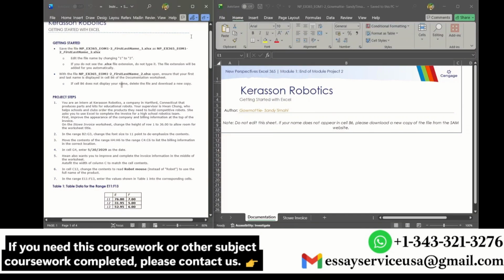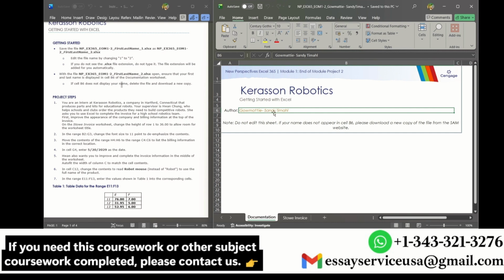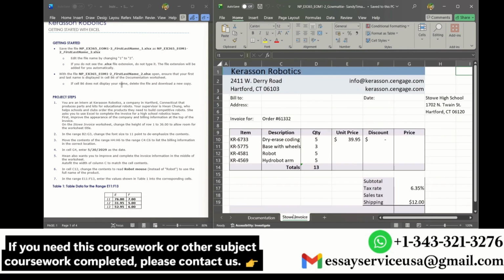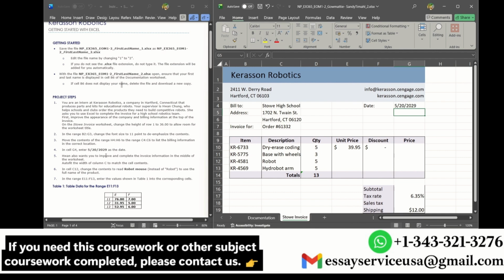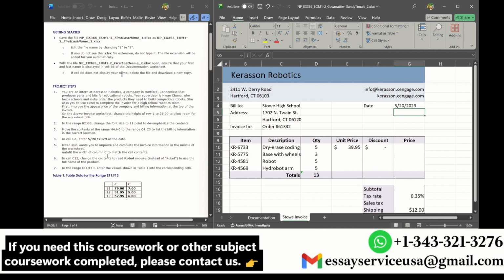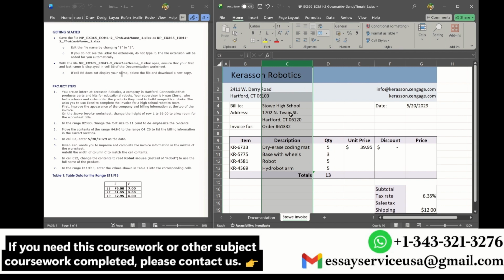New Perspectives Excel 365 Module 1: End of Module Project 2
GETTING STARTED
• Save the file NP_EX365_EOM1-2_FirstLastName_1.xlsx as NP_EX365_EOM1-2_FirstLastName_2.xlsx
• With the file NP_EX365_EOM1-2_FirstLastName_2.xlsx open, ensure that your first and last name is displayed in cell B6 of the Documentation worksheet.

PROJECT STEPS
1. You are an intern at Kerasson Robotics, a company in Hartford, Connecticut that produces parts and kits for educational robots. Your supervisor is Hwan Chung, who helps schools and clubs order the products they need to build competitive robots. She asks you to use Excel to complete the invoice for a high school robotics team.
First, improve the appearance of the company and billing information at the top of the invoice.
On the Stowe Invoice worksheet, change the height of row 1 to 36.00 to allow room for the worksheet title.
2. In the range B2:G3, change the font size to 11 point to de-emphasize the contents.
3. Move the contents of the range H4:H6 to the range C4:C6 to list the billing information in the correct location.
4. In cell G4, enter 5/20/2029 as the date.
5. Hwan also wants you to improve and complete the invoice information in the middle of the worksheet.
Autofit the width of column C to match the cell contents.
6. In cell C12, change the contents to read Robot mouse (instead of "Robot") to use the full name of the product.
7. In the range E11:F13, enter the values shown in Table 1 into the corresponding cells.
Table 1: Table Data for the Range E11:F13

  E F
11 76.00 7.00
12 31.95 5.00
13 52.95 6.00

8. In cell G10, enter a formula without using a function to determine the total price for the Dry-erase coding mat by multiplying the quantity (cell D10) by the unit price (cell E10) and then subtracting the discount (cell F10) from the result.
9. Copy the formula in cell G10 and then paste it in the range G11:G13.
10. In cell G14, enter a formula using the SUM function to determine the total price (the range G10:G13).
11. Hwan also wants you to format the summary information at the bottom of the invoice and enter formulas to perform the calculations.
In cell G16, add a cell reference to cell G14 to include the subtotal of products ordered.
12. In cell G18, enter a formula without using a function to multiply the subtotal (cell G16) by the tax rate (cell G17) to determine the sales tax.
13. In cell G20, enter a formula that adds the subtotal (cell G16), the sales tax (cell G18), and the shipping cost (cell G19) to determine the invoice total.
14. In the range F16:G20, add an outside border to set the range apart from the rest of the worksheet.
15. In cell B20, wrap the contents to display all of the text.
16. Hwan also needs you to create another invoice for the Hart Academy. Create a copy of the Stowe Invoice worksheet within the current workbook, use Hart Invoice as the name of the new worksheet, and if necessary, move it after the Stowe Invoice worksheet.
17. Go to the Hart Invoice worksheet. In cell C4, use Hart Academy as the name of the school to bill. Clear the contents of the ranges C5:C7 and B10:F13 in preparation for entering new invoice information.